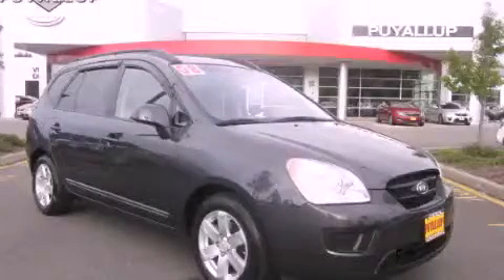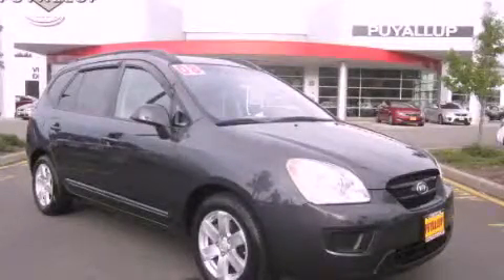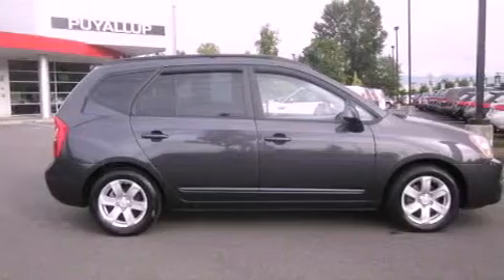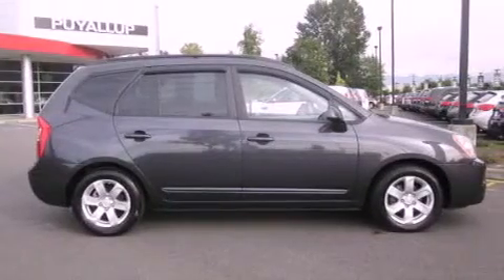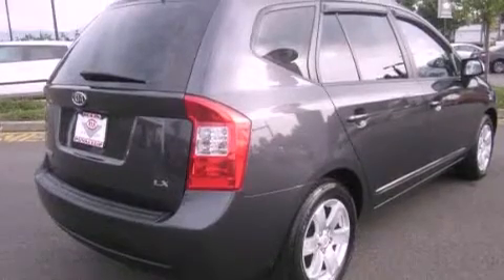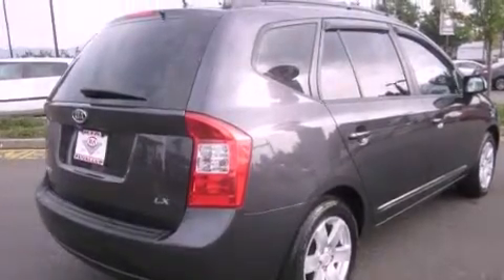2008 Kia Rondo Kirkland WA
Year : 2008

 Make : Kia

 Model : Rondo

 Engine : 4 Cyl

 Trans . : Automatic

 Exterior : Silver

 Miles : 50,845

 Interior : Gray

 111 Valley Ave NE

 Preowned 2008 Kia Rondo Puyallup WA